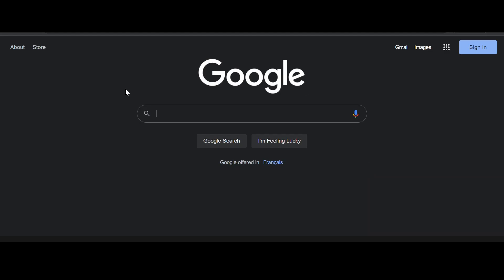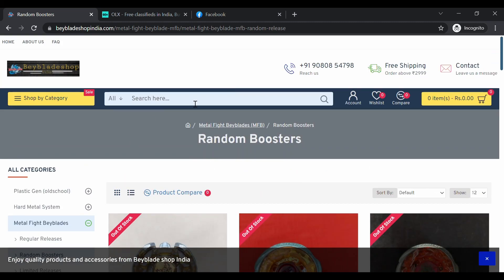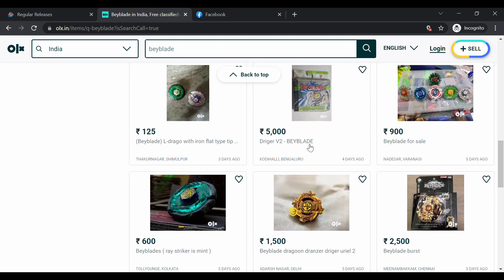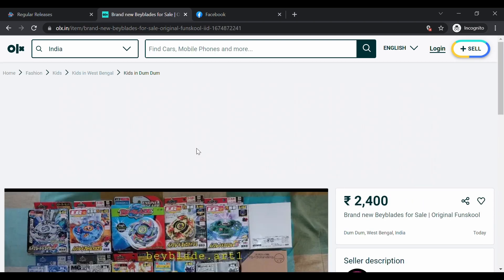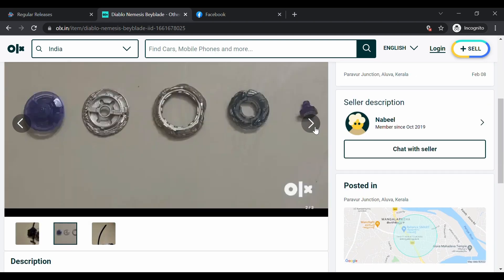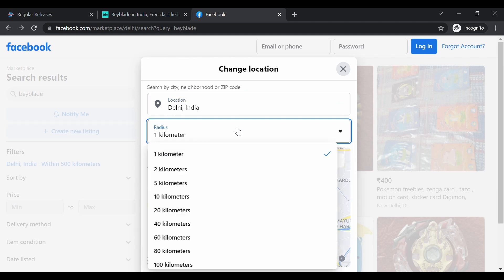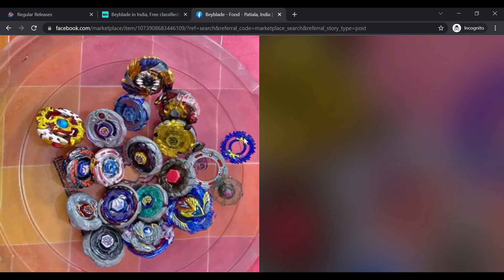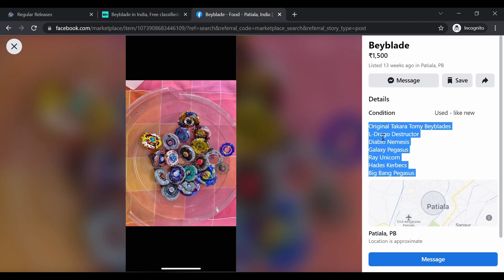How to Buy Beyblades in India! Best Options and Affordable!